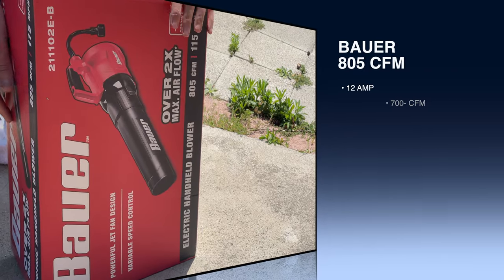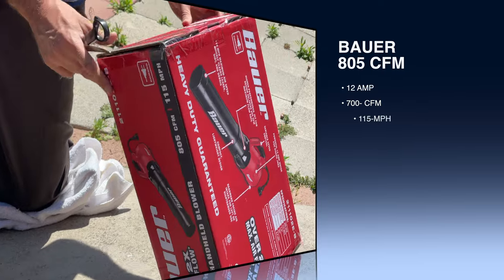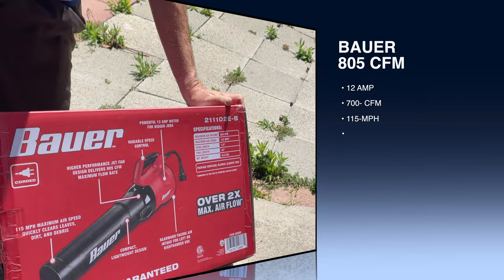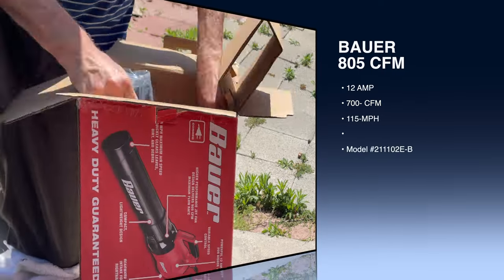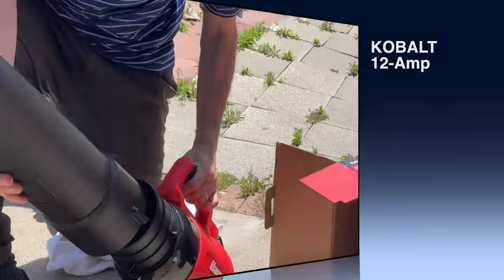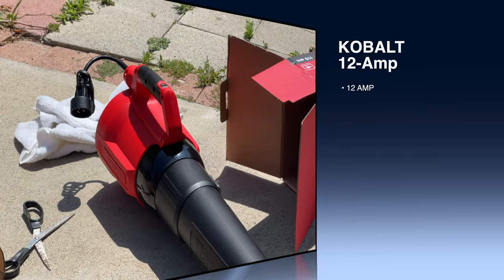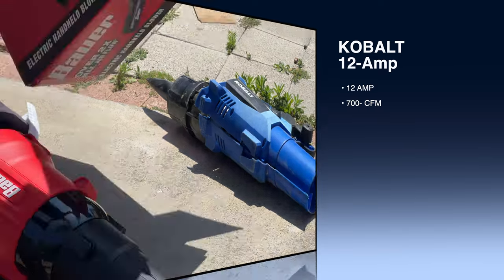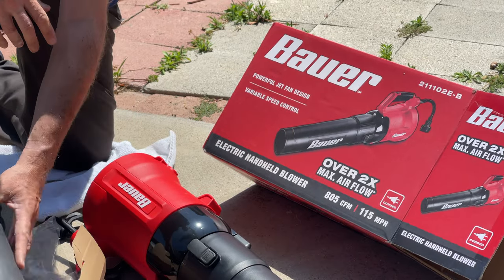NEW Bauer Leaf Blower Harbor Freight 2023 Unboxing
The Bauer 58905 is a corded leaf blower delivering 805 CFM at 115 MPH. It features a 12-amp motor.

To date, there is no better a blower out there without investing in gas blowers.  Maximum air volume rating of 805 cubic feet per minute (CFM) and an air speed of 115 MPH.

Please see our other two comparison reviews that are linked at the end of this video presentation.
1  Blower MPH vs. CFM- Black and Decker vs. Kobalt Review
2  Kobalt Electric Leaf Blower Follow Up Review

Kobalt Leaf Blower A071006

BLACK+DECKER 3-in-1 Electric Leaf Blower, Leaf Vacuum, Mulcher, 12-Amp (BV3100)

Compared to the Kobalt leaf blower we reviewed.  This Bauer is lighter and you can adjust the wind velocity with your thumb.  The Kobalt adjustment has to be done with unit on ground and use two hands to adjust power.

The higher the MPH rating, the faster and more forcefully that material can be pushed away. In general, the larger and more powerful a leaf blower's motor or engine, the higher both the blower's CFM and MPH ratings will be.

WE ARE PROUD TO BE INDEPENDENT AND IN NO WAY ASSOCIATED WITH MANUFACTURERS. TO STAY UNBIASED, WE DO NOT ACCEPT FREE PRODUCTS. WE EARN FROM ADVERTISING FEES PAID BY EBAY, HARBOR FREIGHT OR AMAZON ON QUALIFYING PURCHASES.